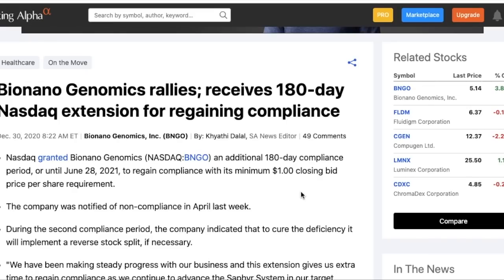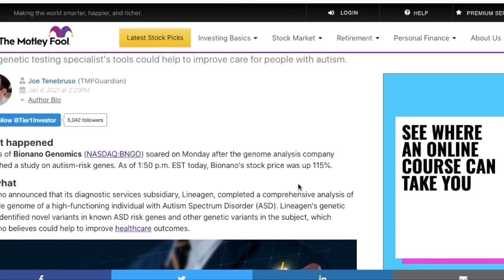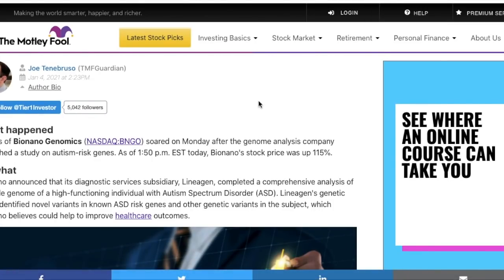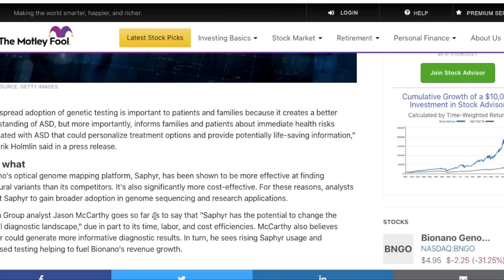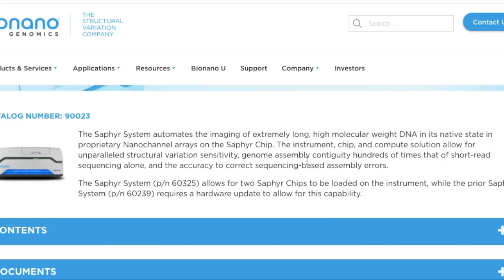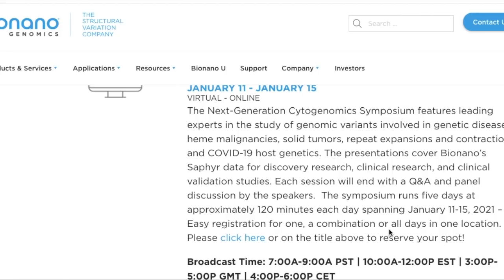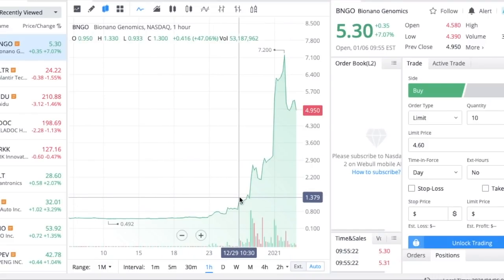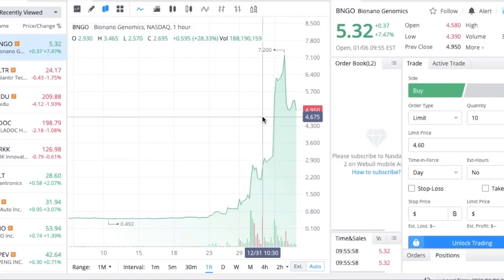THIS IS WHY BNGO IS RALLYING TODAY! - Will Ark Buy? - (BNGO Stock Analysis)